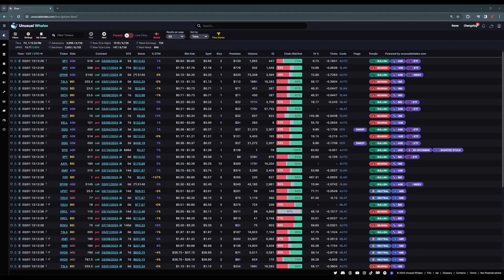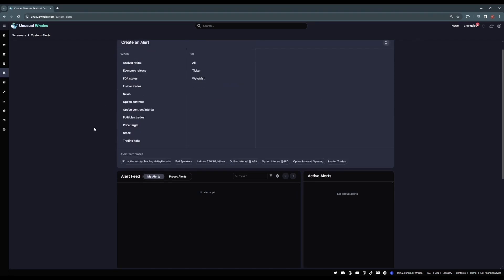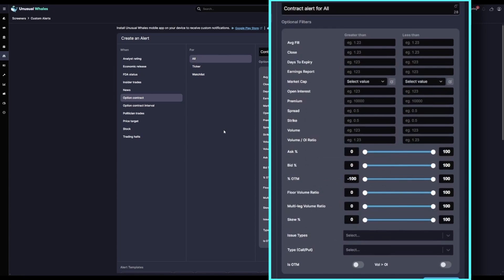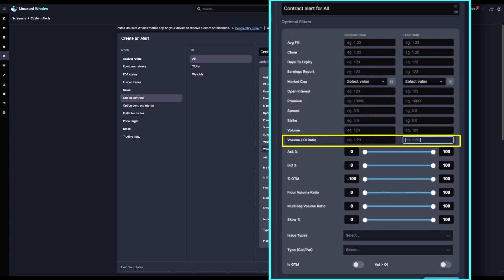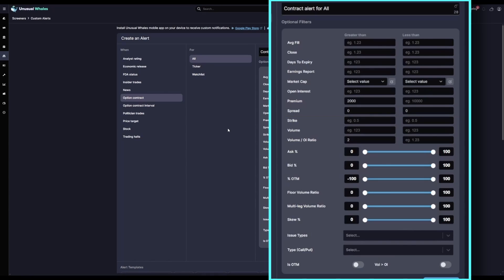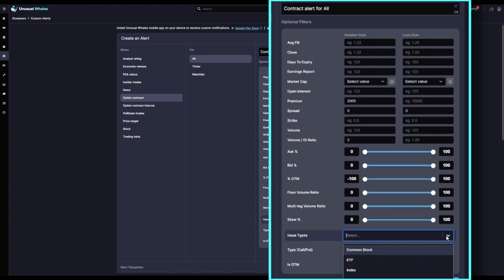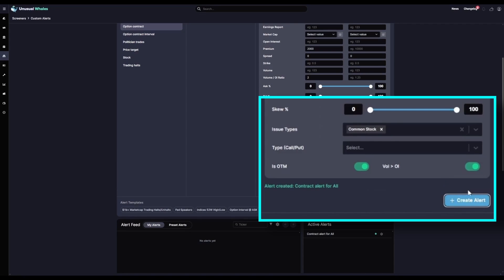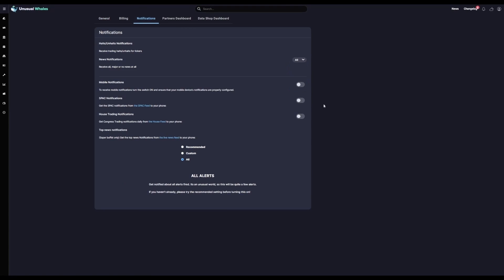How to Setup Custom Alerts on Unusual Whales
This video walks you through how to find and set up your very own Custom Alerts filters and Feed on the Unusual Whales Platform.

00:00 Intro + Navigation
00:20 Custom Alerts Breakdown
00:58 Selecting a Filter Type
01:33 Option Contract Filter Breakdown
04:59 Turning on Push Notifications for Custom Alerts

Be on the lookout for upcoming videos where we teach the different tools on the Unusual Whales platform!